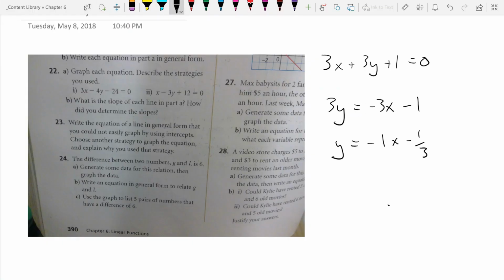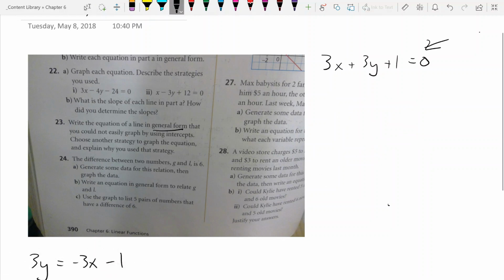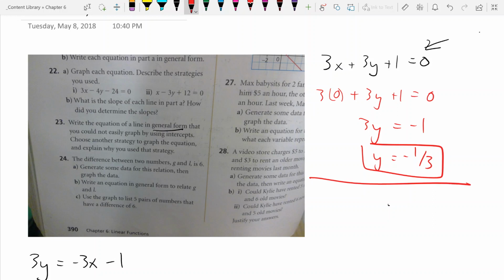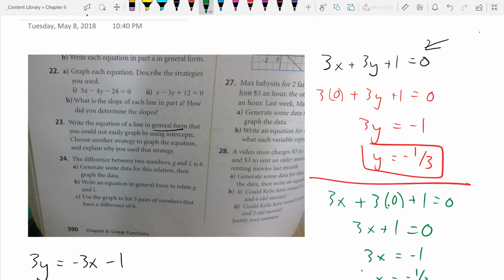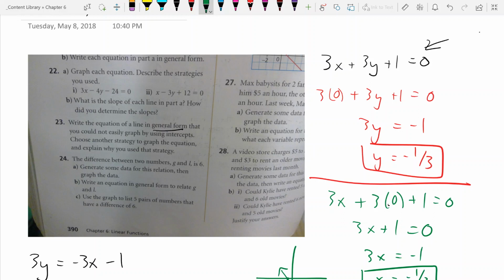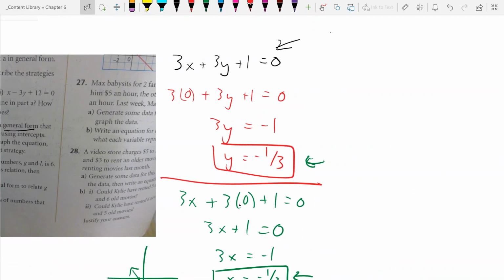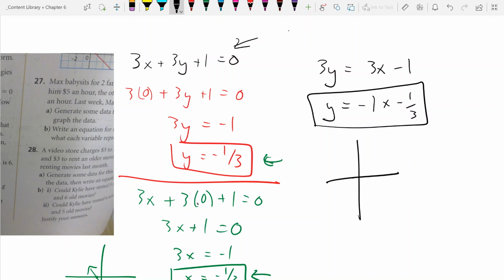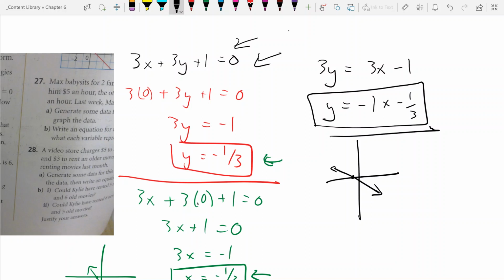10 FOM: p390 #23 (Alternates to Standard Form)